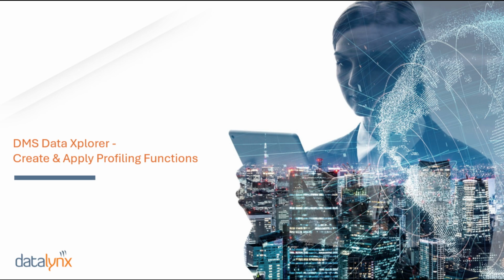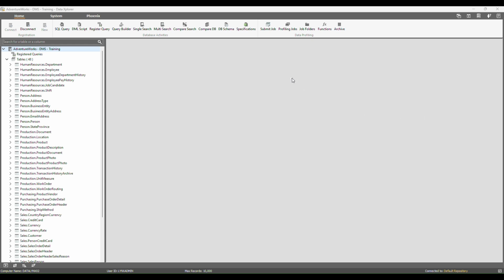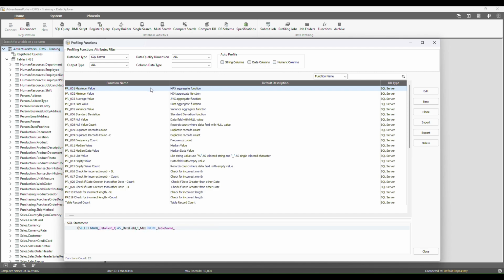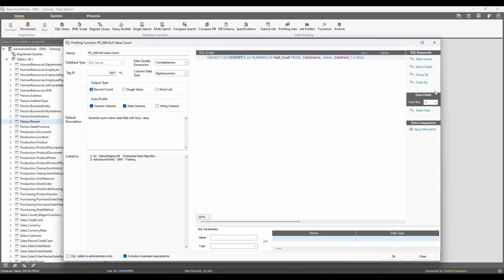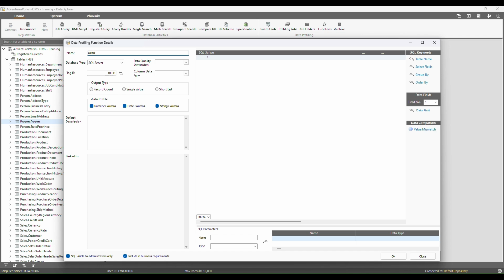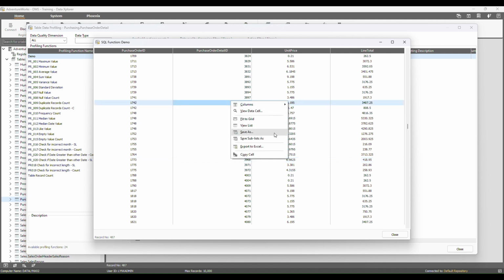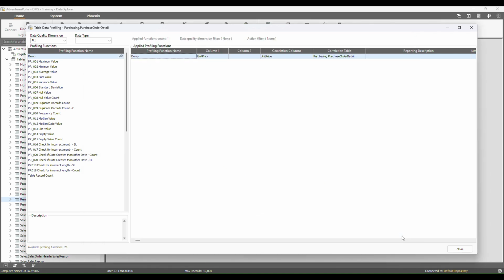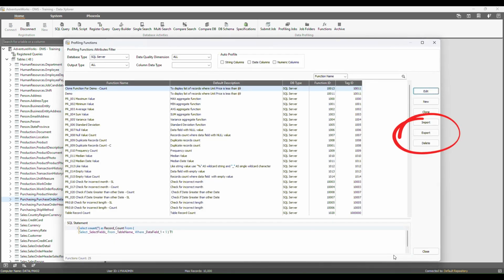Data Xplorer- Create and Apply Profiling Functions- Lesson 17